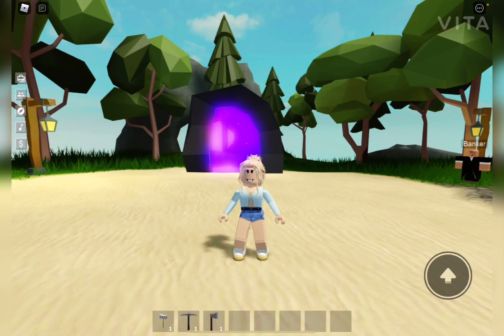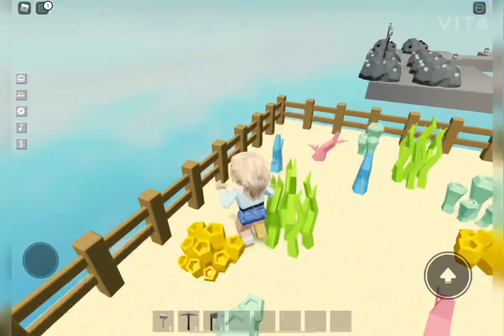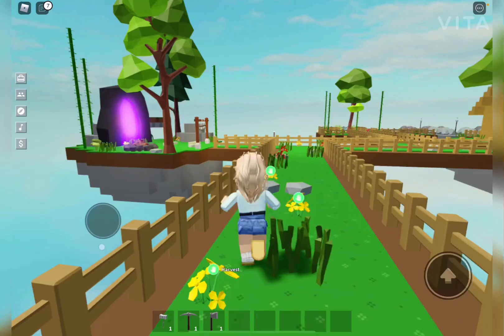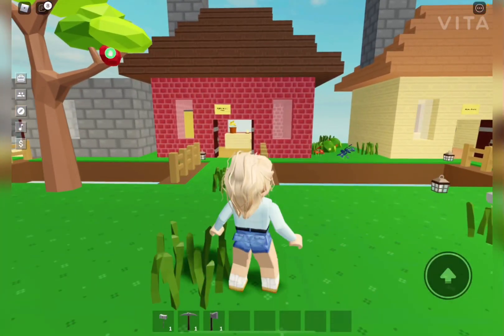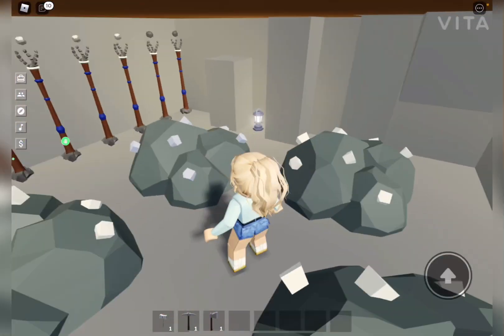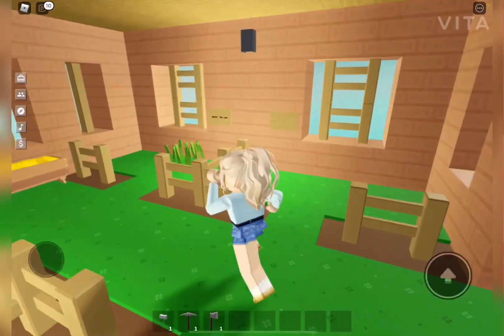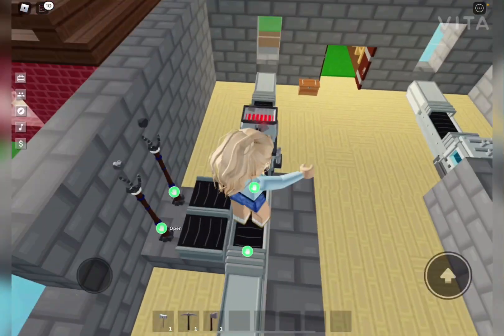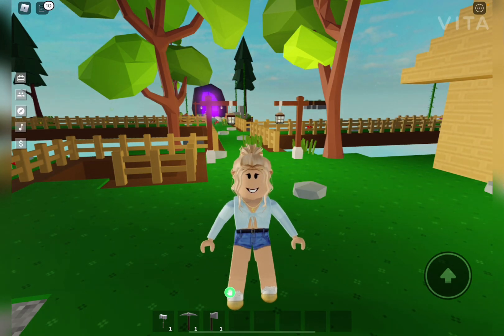My skyblock island tour! (Skyblock roblox)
My Skyblock island tour!
Game: Skyblock